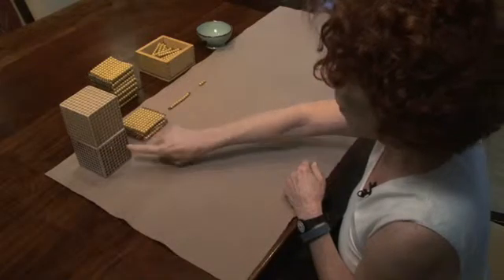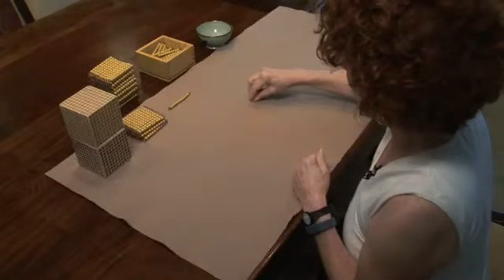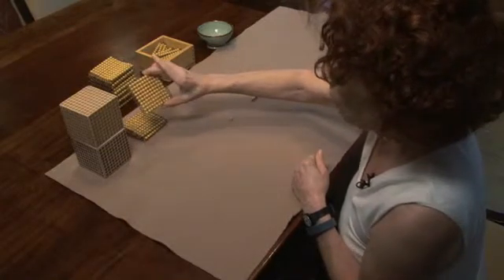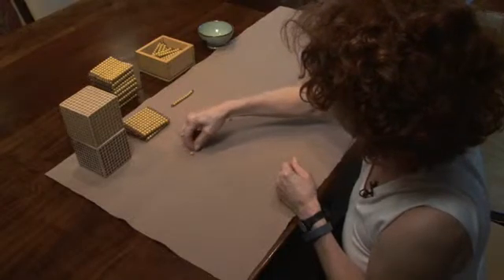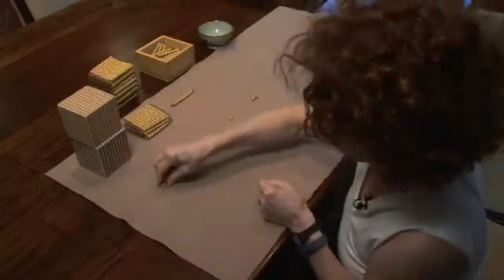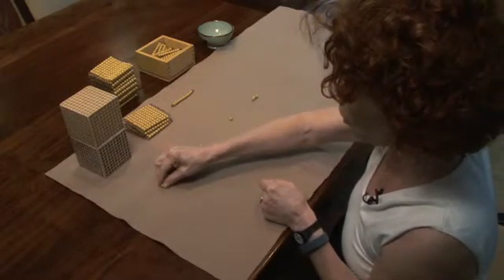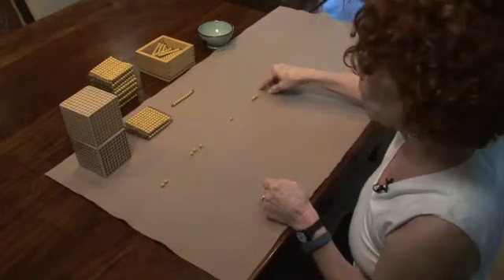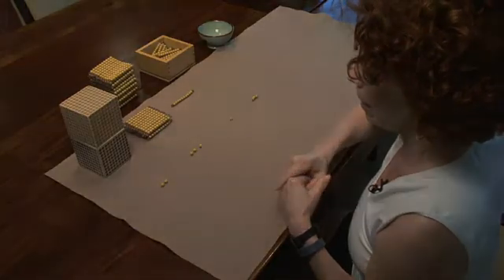Divisibility by 9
This demonstration is part of over 225 elementary (6-12) math demonstrations which are available on EdVid’s online video delivery system. For more information on this service go EdVid also has a growing library of elementary one language, geometry and geography demonstrations. In total we have over 600 videos on Montessori issues, school leadership, assistant training, student recruitment, parent orientation, staff development and more – well organized by content and scope and sequence.   Edvid also offers online courses and a broad range of DVDs.  These math lessons are demonstrated by Robyn Breiman of the Montessori Elementary Teacher Training Collaborative.